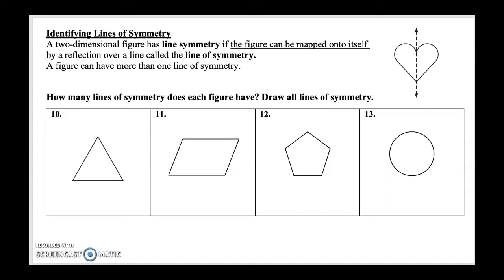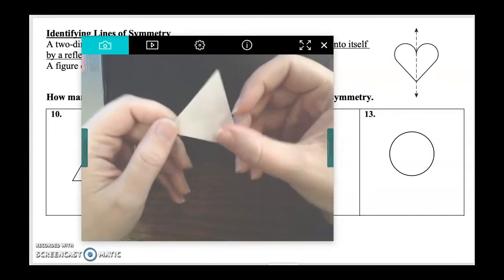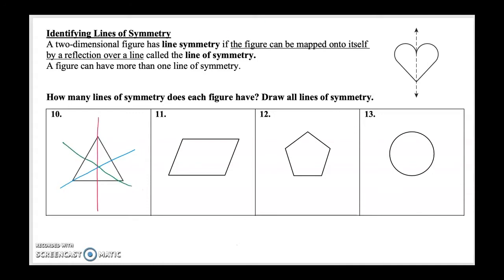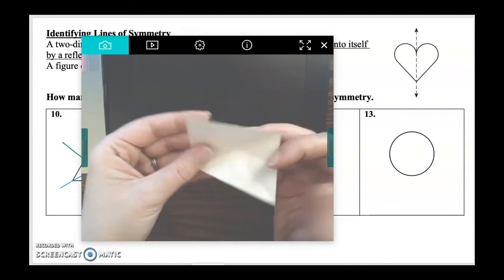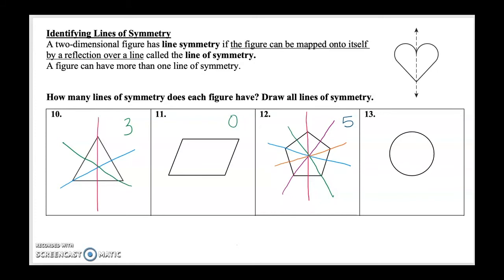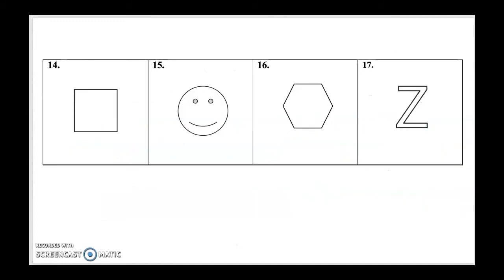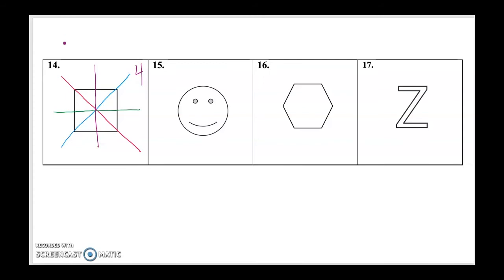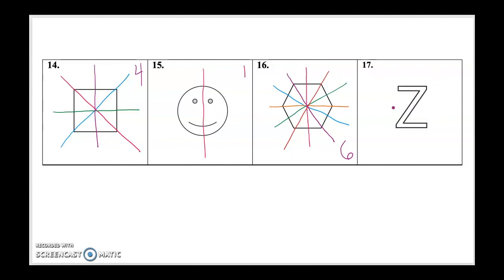SM1 11.2 Video #3 (Line Symmetry)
I define what line symmetry is and then do problems 10-17 where we practice determining if a figure has line symmetry and if so finding out how many lines of symmetry it has.

00:00 Line Symmetry
0:24 #10
1:26 #11
2:13 #12
2:58 #13
3:30 #14-17